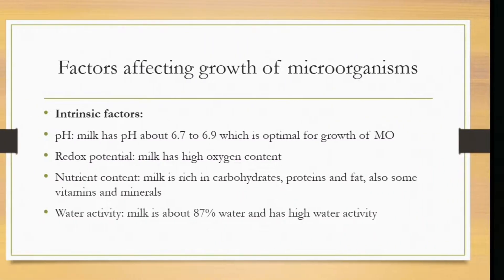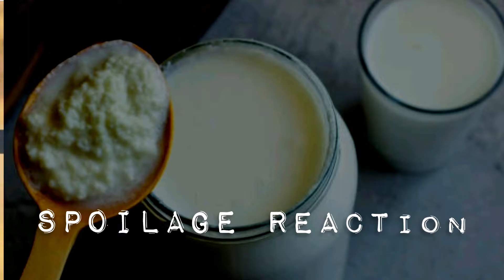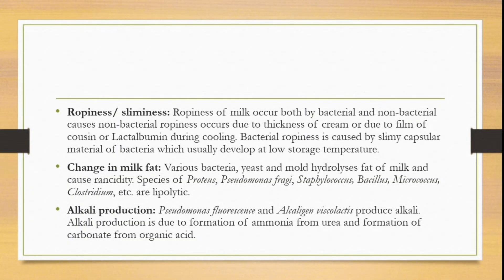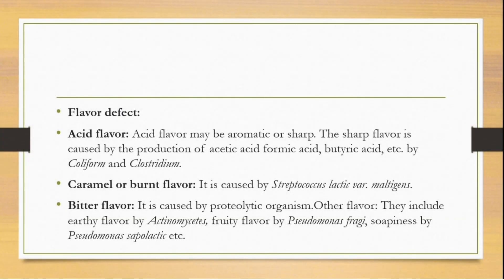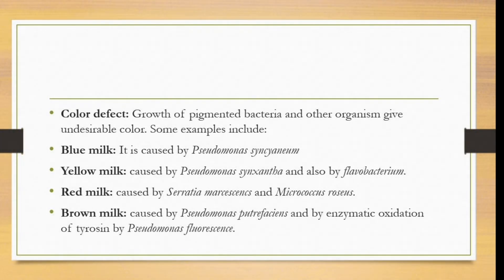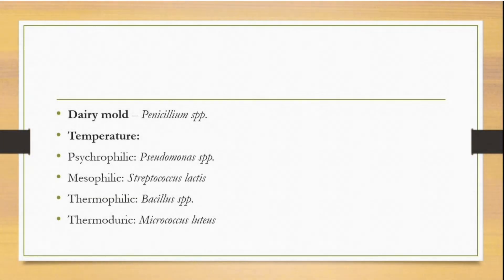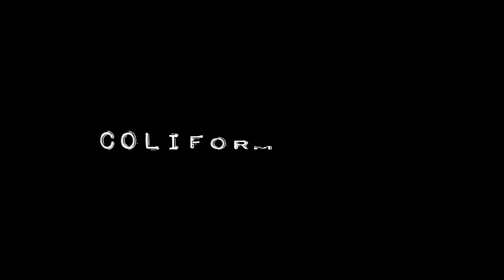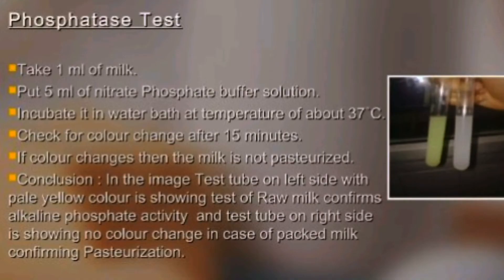Spoilage of Milk 🥛/ Food Microbiology🍚🦠/Edutainment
This video is about Spoilage of Milk.
In this video I have covered about the given headings below,
01. what is Milk
02. Factors affecting growth of Micro organisms
03. Types of Spoilage Reactions
04. Micro organisms responsible for Spoilage
05. Microbial Examination and Test for Milk sample.